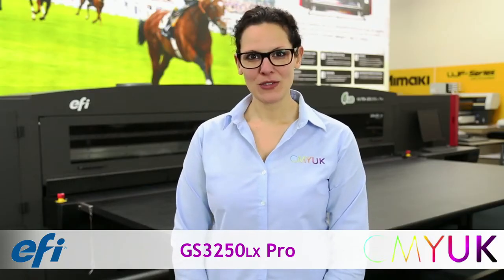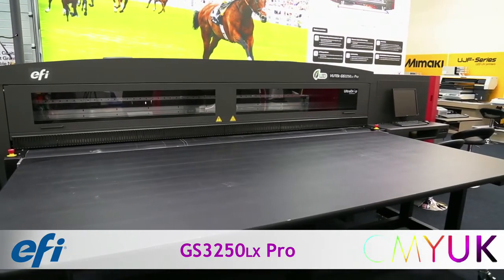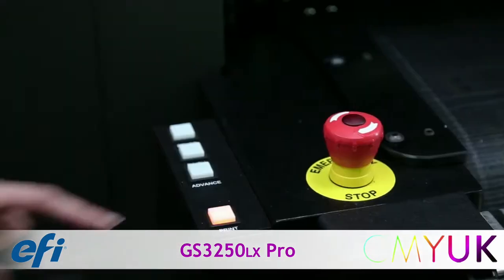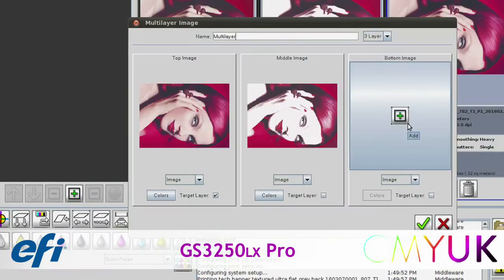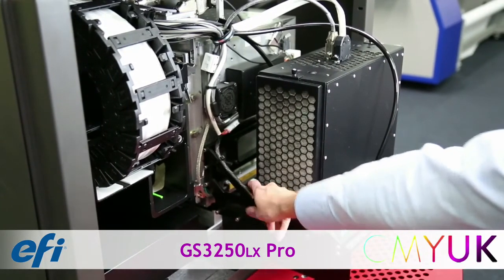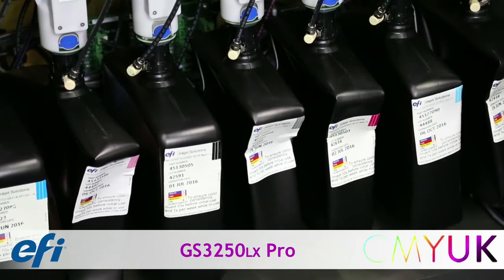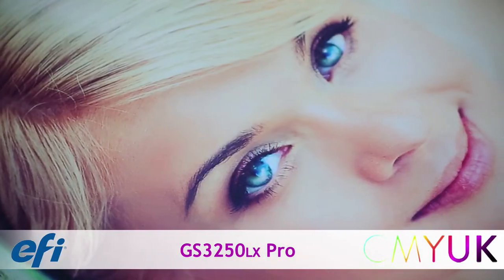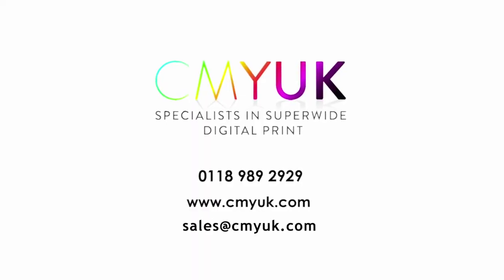EFI VUTEk GS3250LX Pro